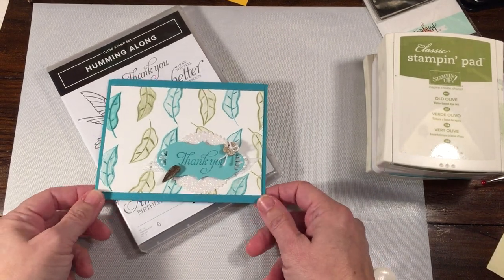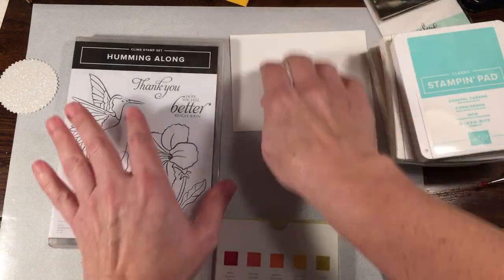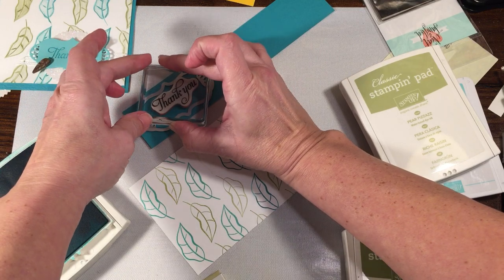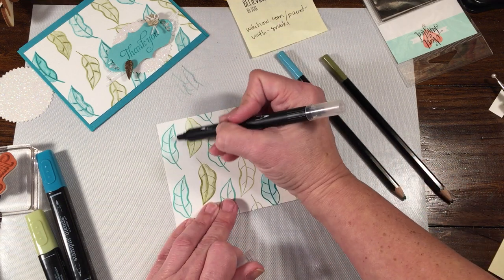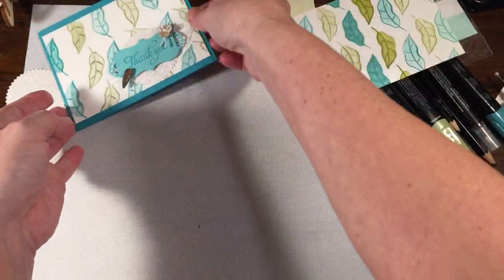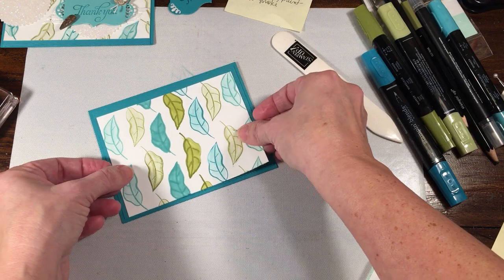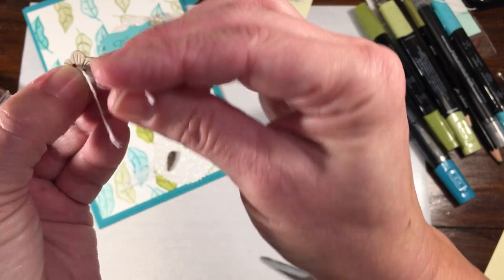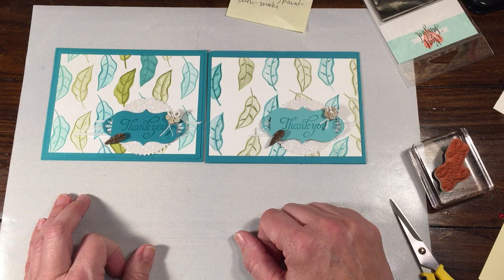Watercolor Penciled Humming Along, Stampin' Up!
Supplies